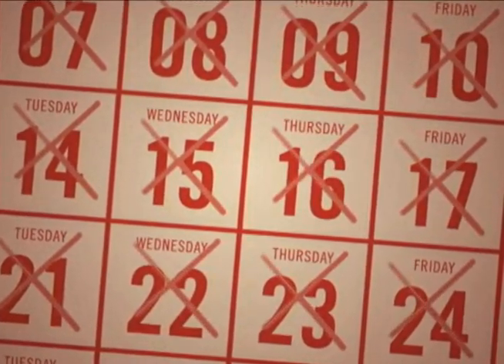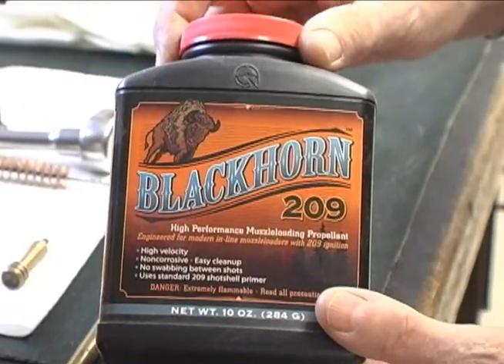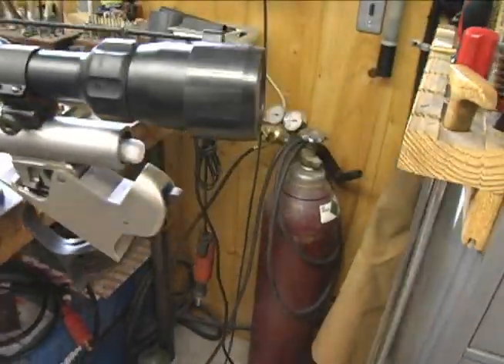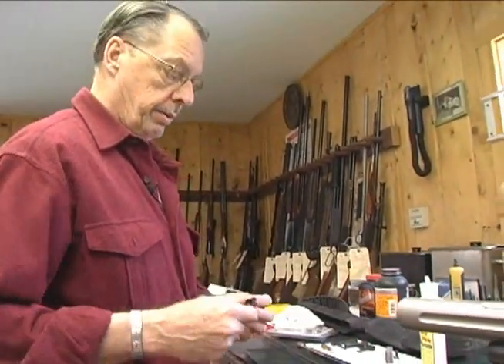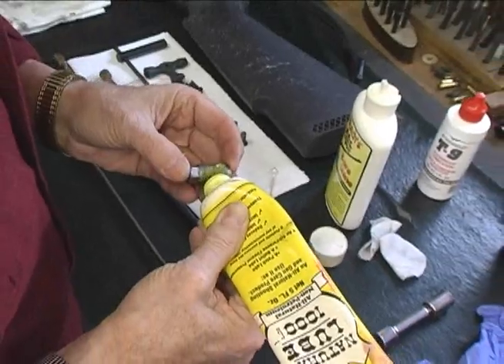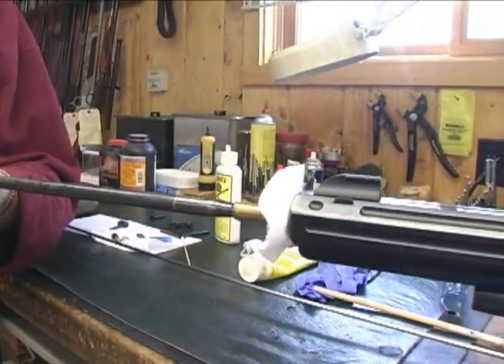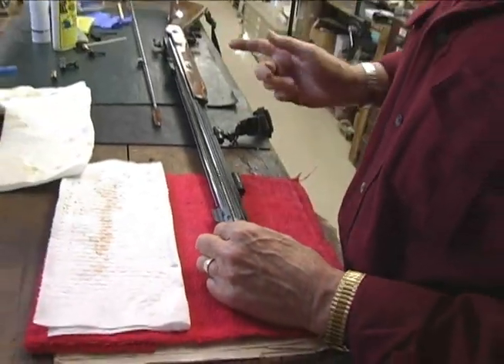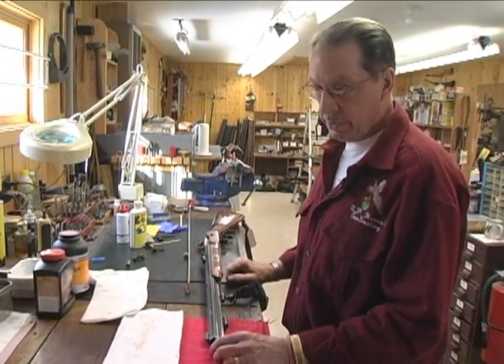Cleaning your Muzzleloader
A visit to U.P. Hunters Gunsmithing.